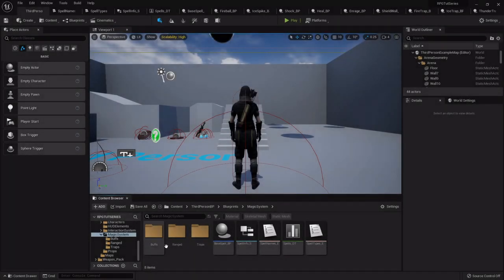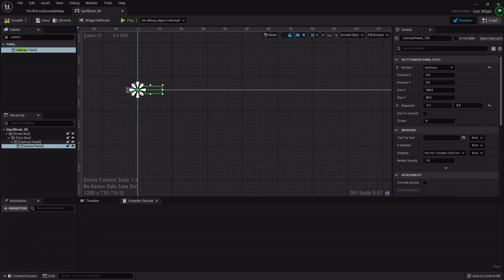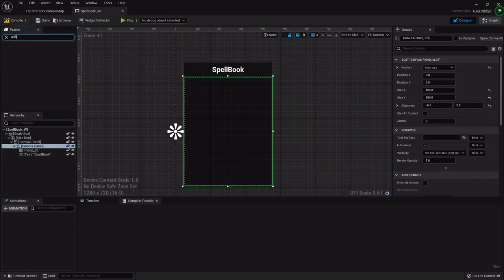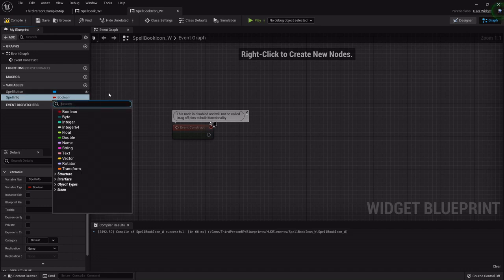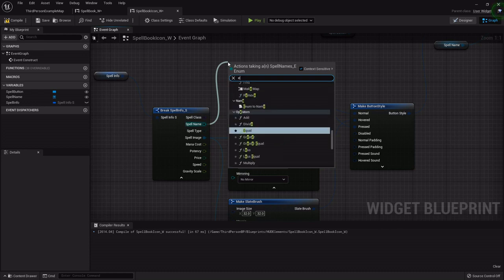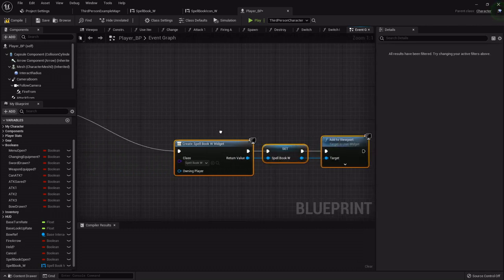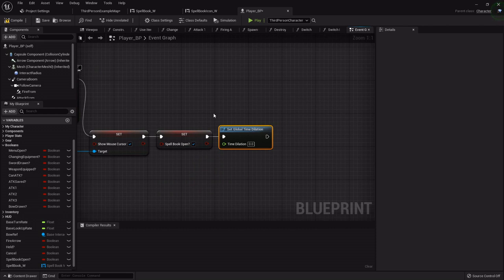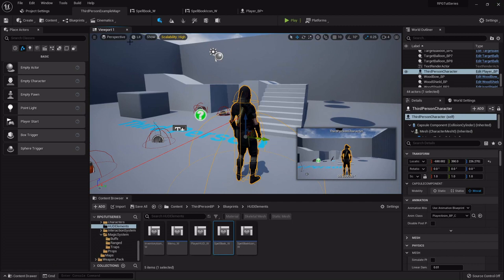Unreal Engine Magic System RPG Series #32 - Setting up the spell book widget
Now we can build our spellbook widget and get it on screen! we'll go over this a little bit differently than we did the inventory widget, at least as far as the icons go. we'll get everything in place to start filling the spell book with our spells in the next video :D